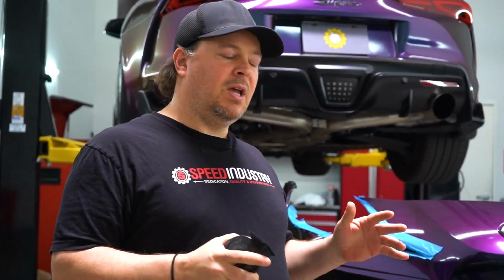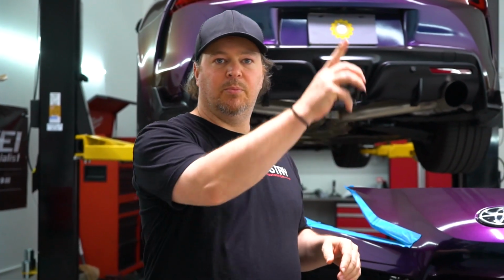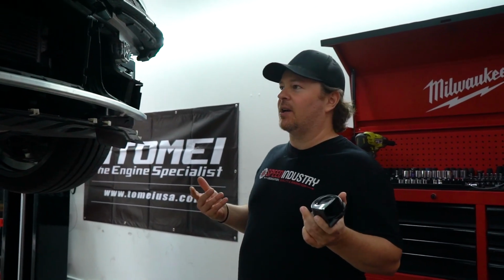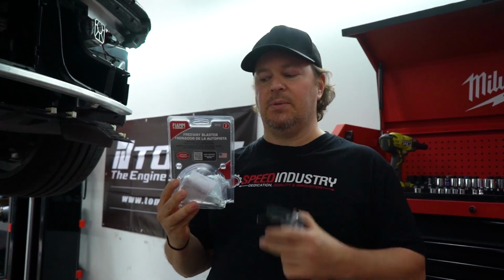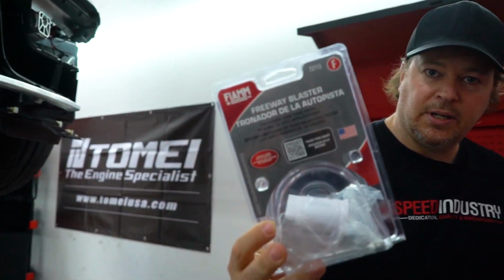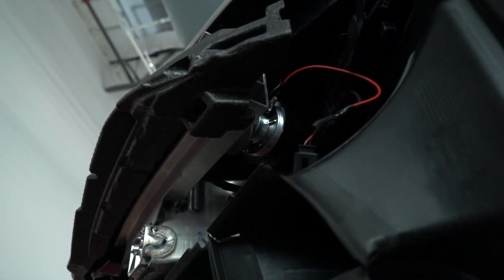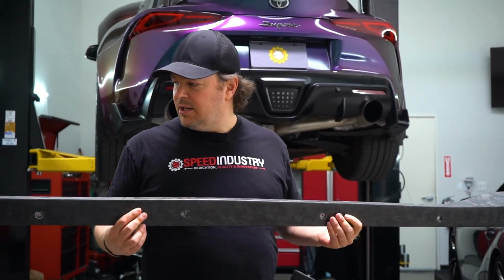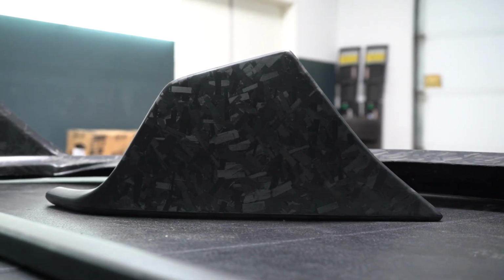Supra Updates - APR | New Horn | REXPEED V3 Body kit Teaser - Forged Carbon A90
Shop Aftermarket Performance

* All liabilities resulting from the use of these products lies solely with the purchaser/user. Please use it at your own risk.